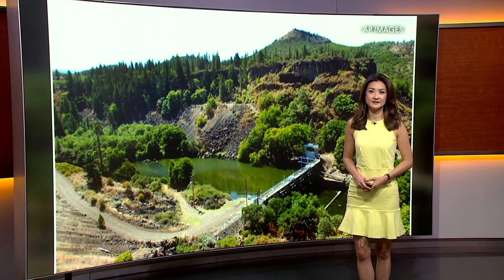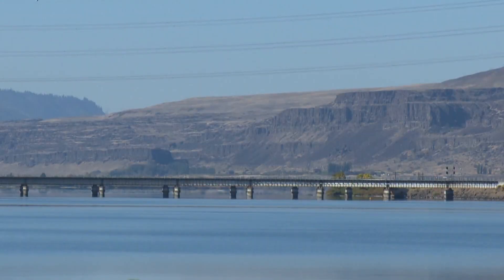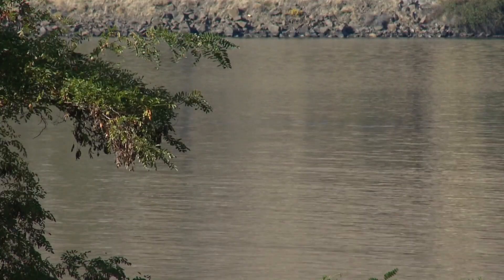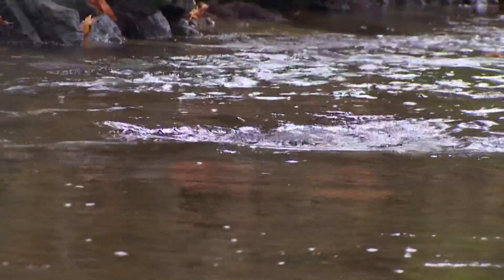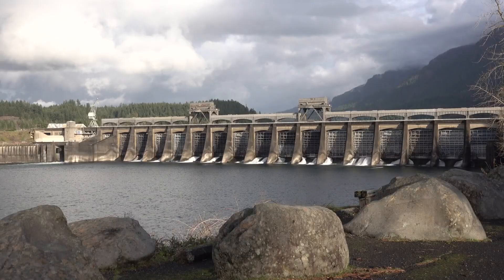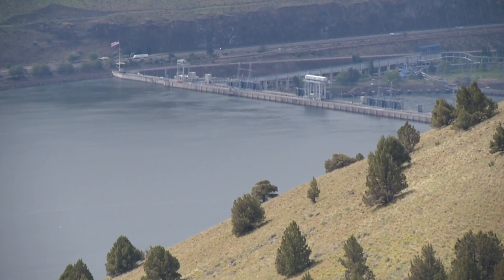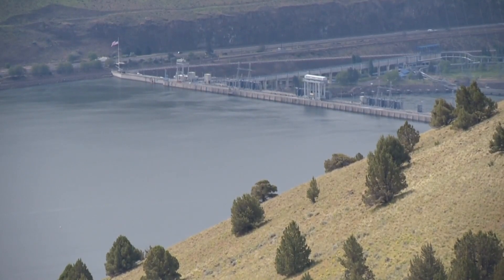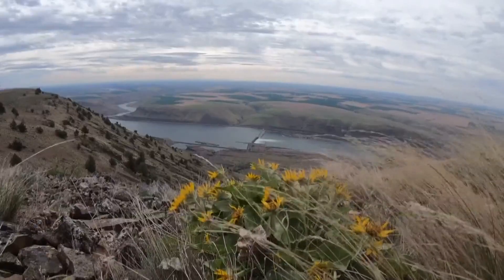The cost of dam removal studied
A new study by the United States Geological Survey and the Oregon State University looks at the cost of dam removal, analyzing a variety of variables.